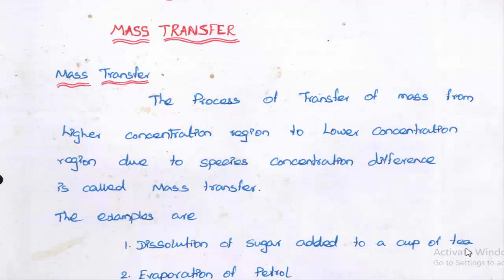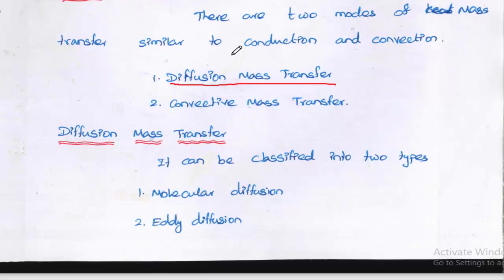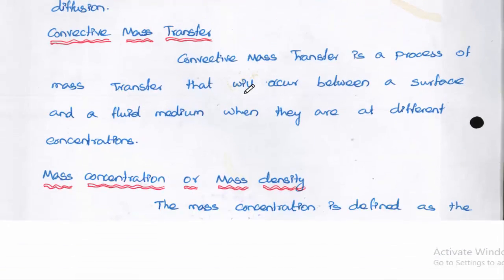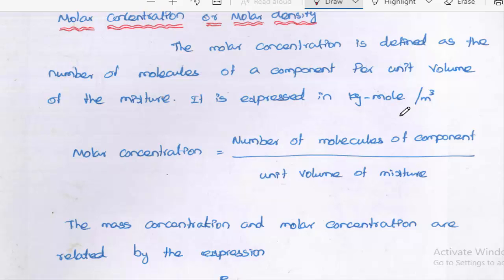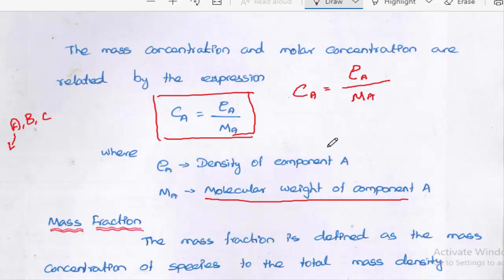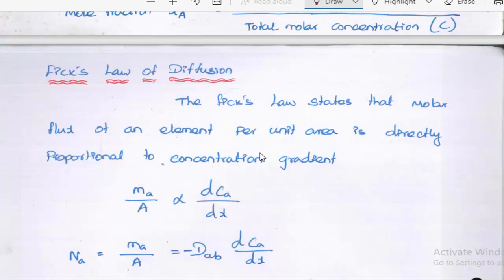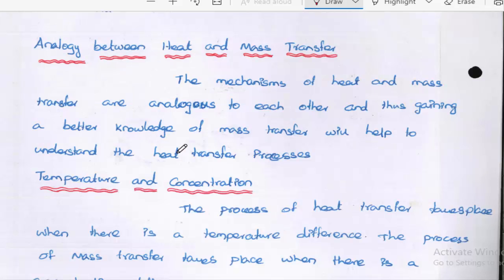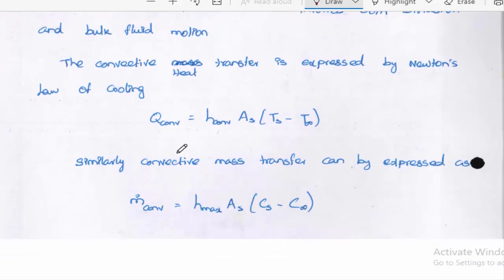Lecture 37 | Basics of Mass Transfer | Heat and Mass Transfer